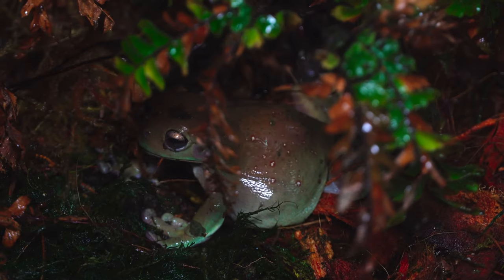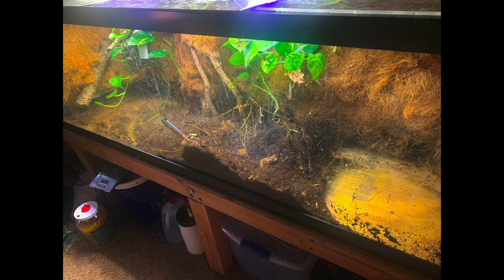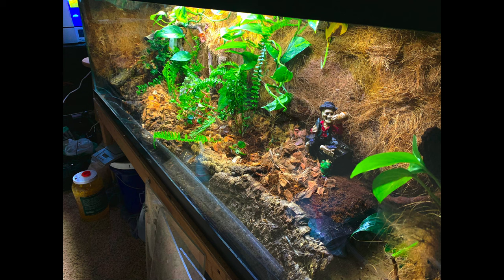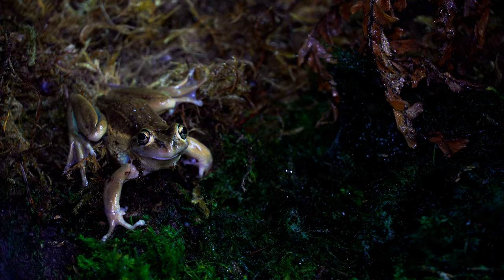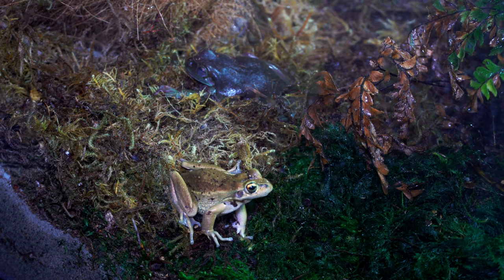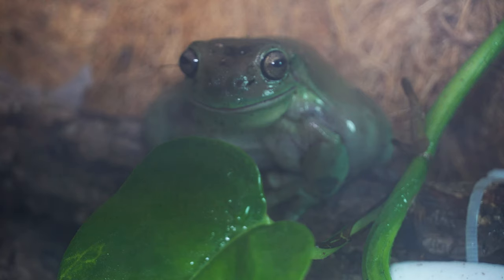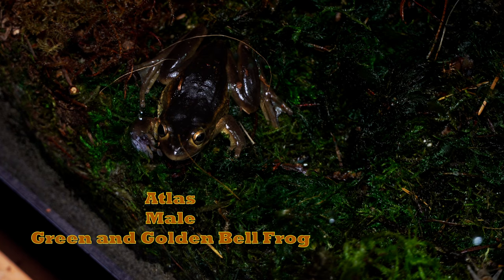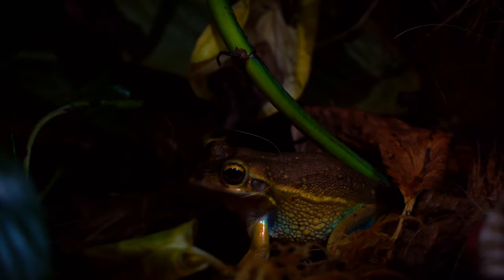Crikey! Check Out My Australian Frog Habitat!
In this episode, the 125-gallon is remade into an Australian tree frog vivarium featuring White's tree frogs and green and golden bell frogs. See the anticipated debut of the bell frogs to the Woods and Forests Community. Learn how the White's tree frogs (Dumpy Family) are doing.

Wild Vivariums is a show centered around helping frog, toad, invert, and lizard pet owners care for their pets. The enclosures were designed with the thought that any viewer watching could build the same pet enclosure and care for their pet with various accessories and devices. White's tree frogs, Eastern gray tree frogs, American toads, Southeastern five-lined skinks, and Green and golden bell frogs are all featured.